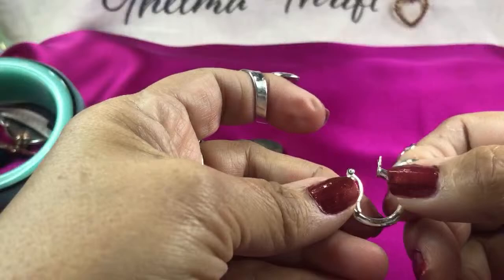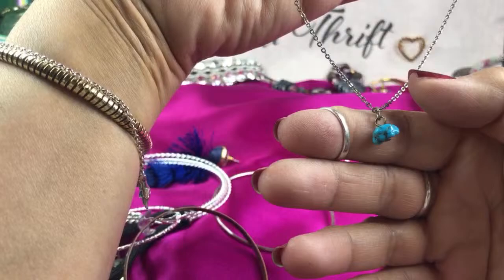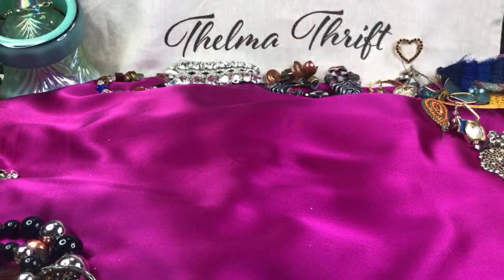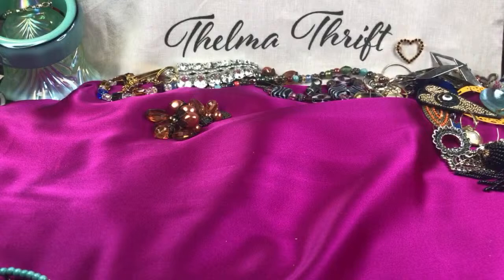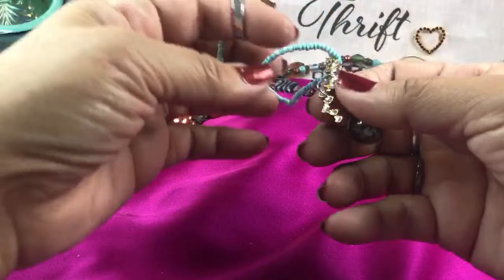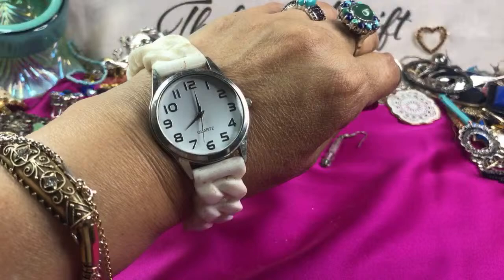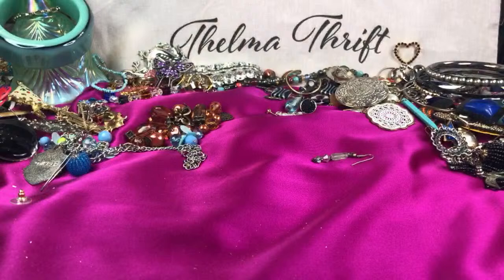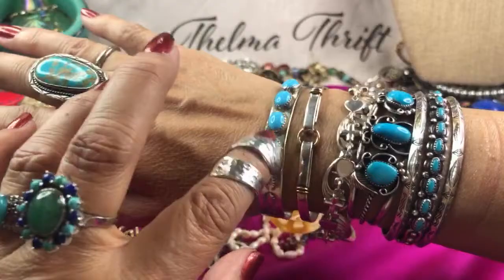Let’s Open A JEWELRY Jar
$79.00 Jewelry Jar. We found sterling and wonderful treasure Congrats to our winner of a jewelryjar
If you're interested in my private, yet FREE auction group on face book, please request to join by clicking the link. Thelma Thrift Members Only Auction & Sale. Don't forget to agree to the policies. Thank you for your support of my channel. I appreciate you very much.